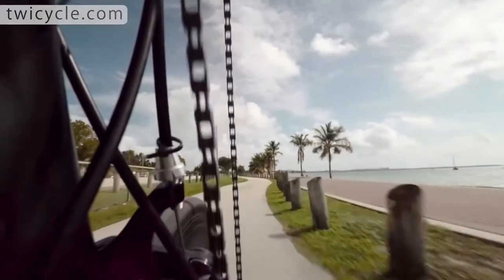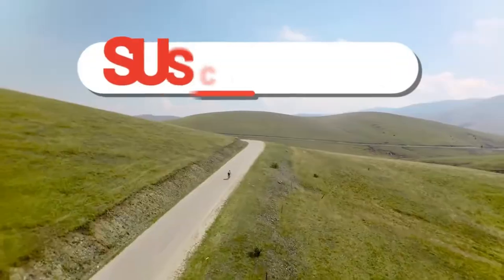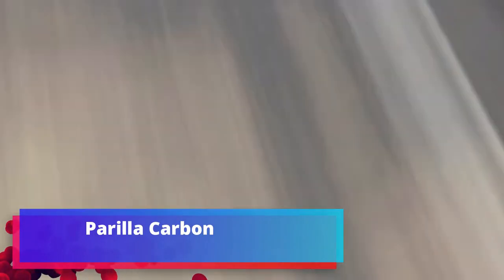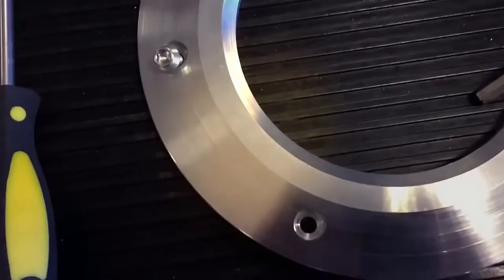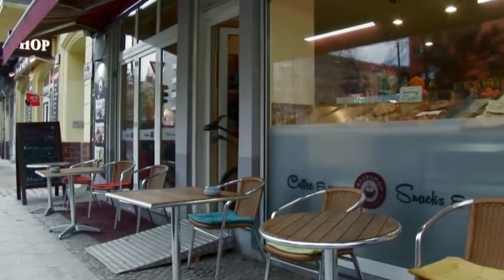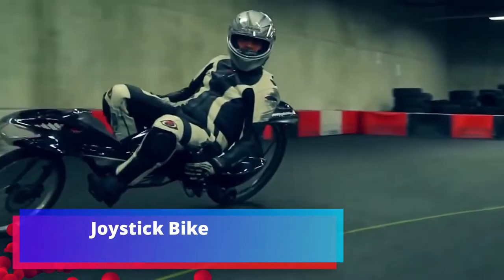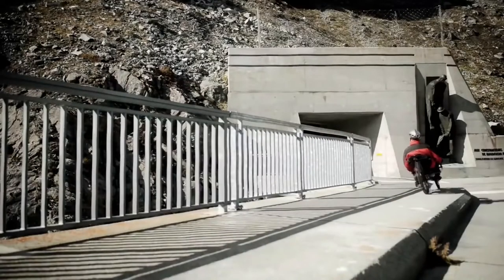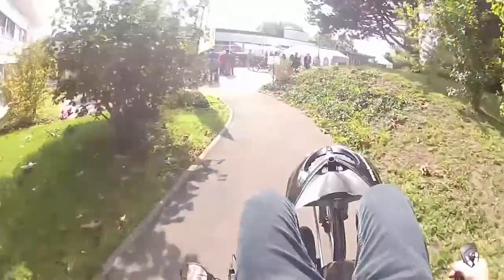5 MOST UNUSUAL BIKES | FULL VERSION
A collection dedicated to amazing bikes. Some of them deserve attention, and some respect.